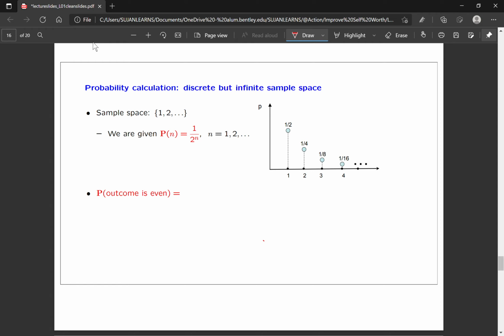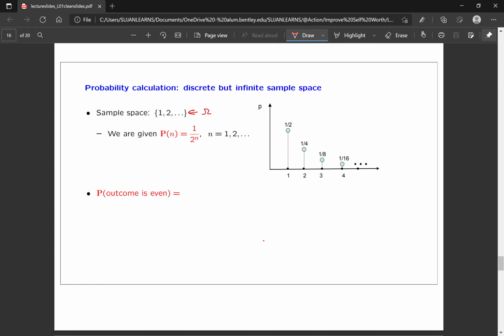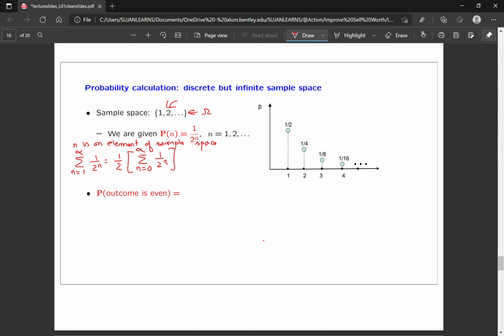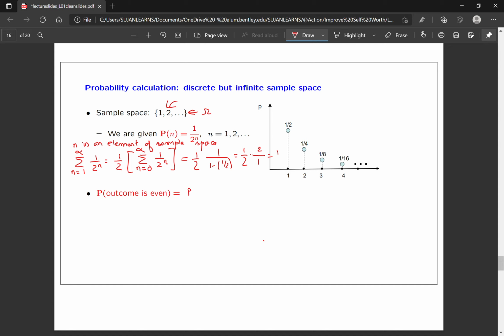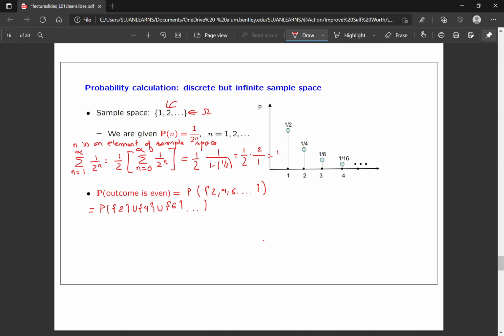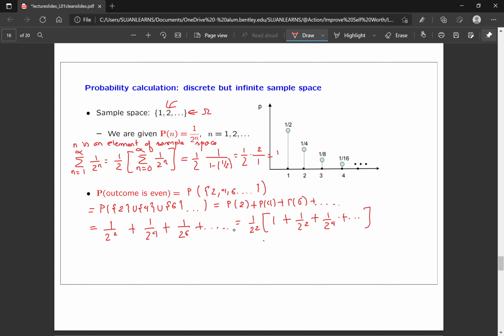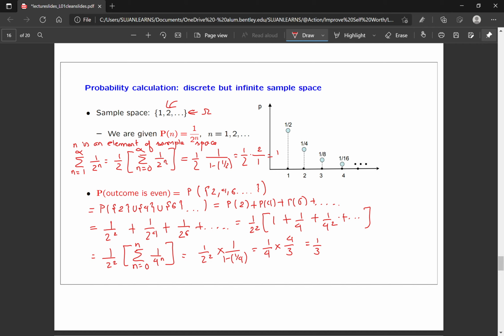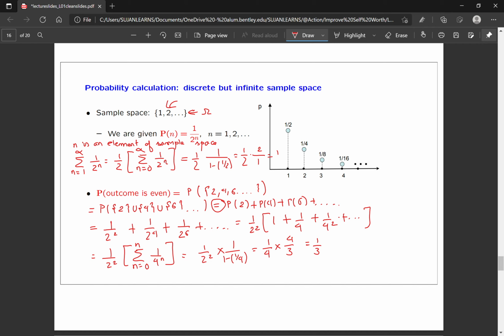Probability Calculation of Discrete But Infinite Sample Space